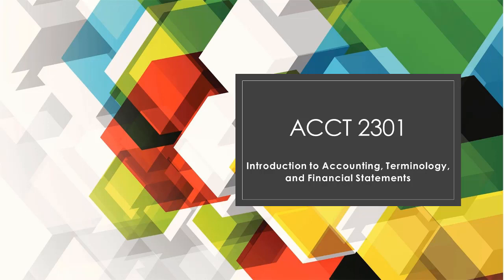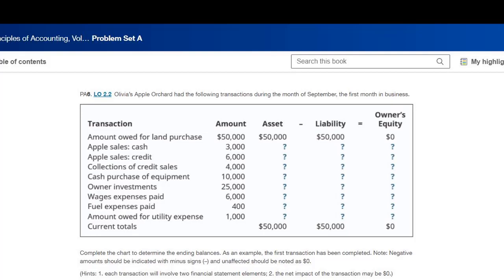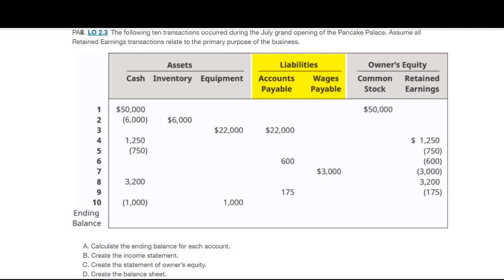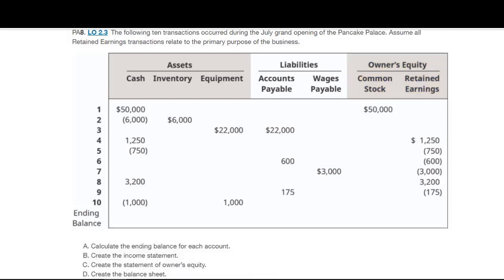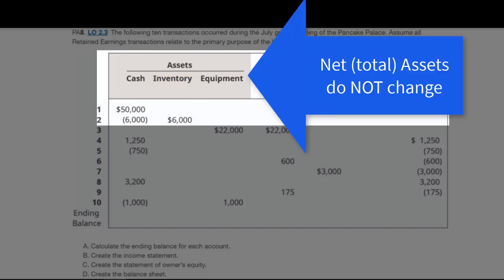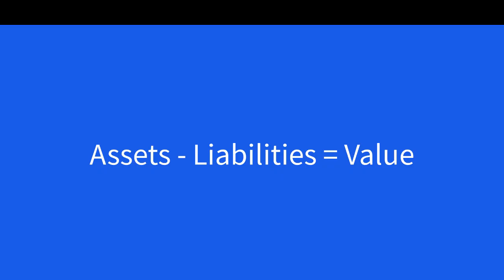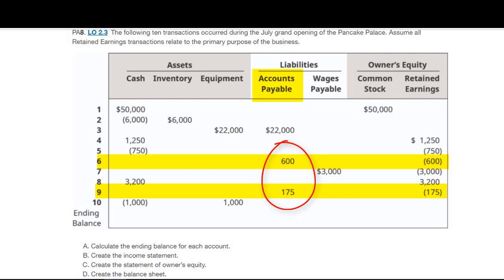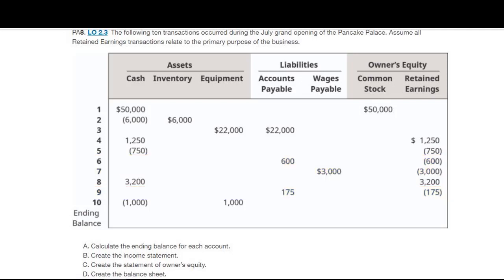Introduction to Accounting, Terminology, and Financial Statements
ACCT 2301 Module1